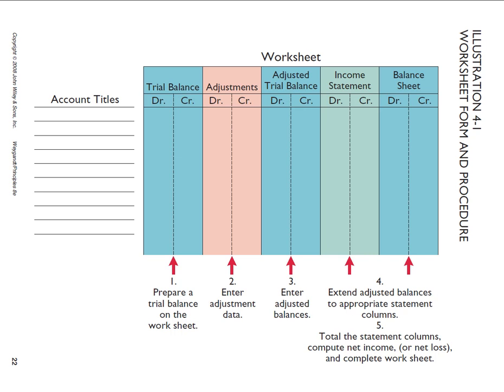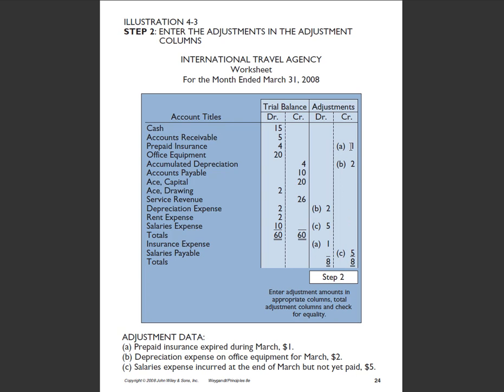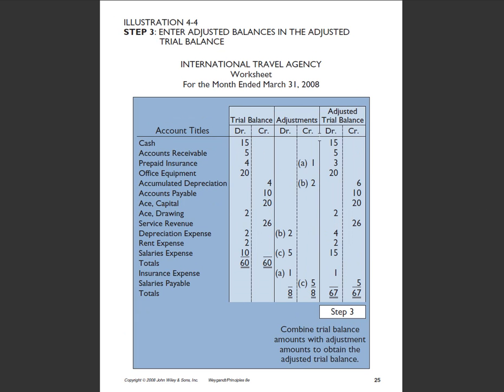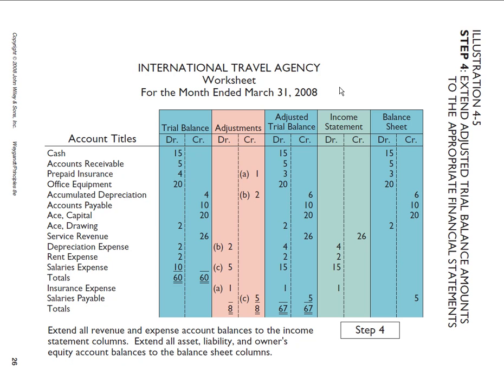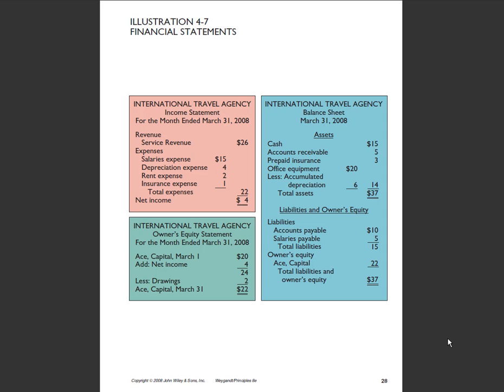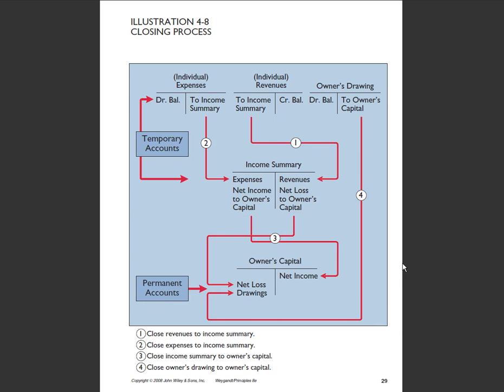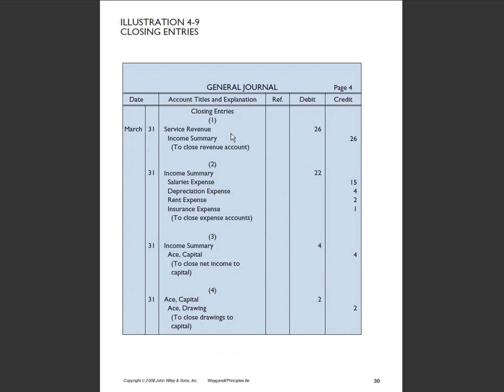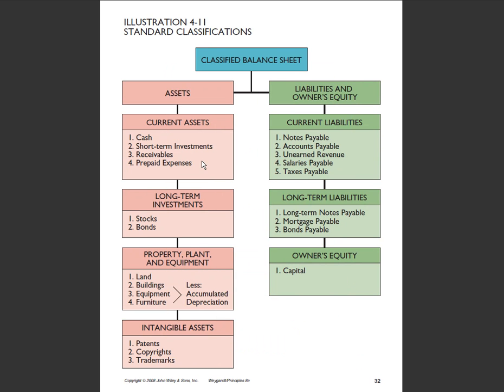WEEK TWO: The Closing Process